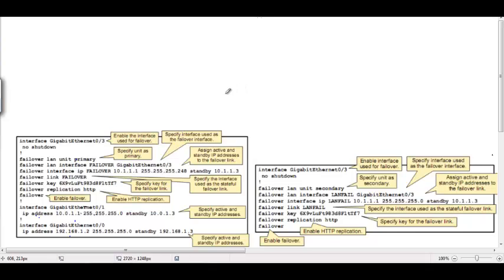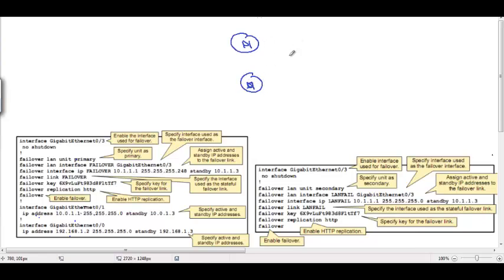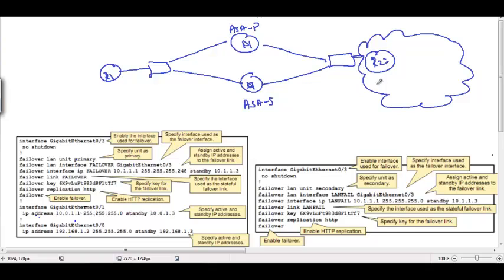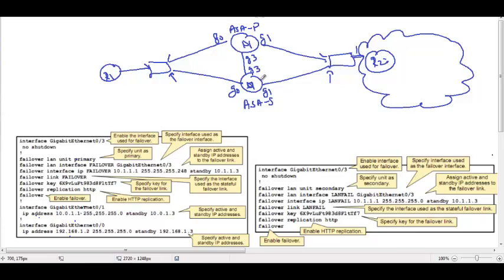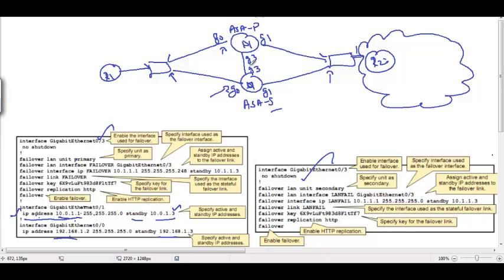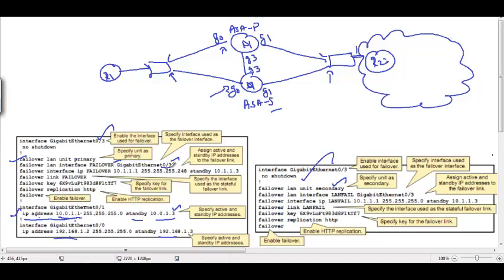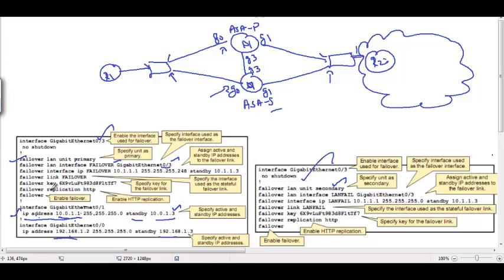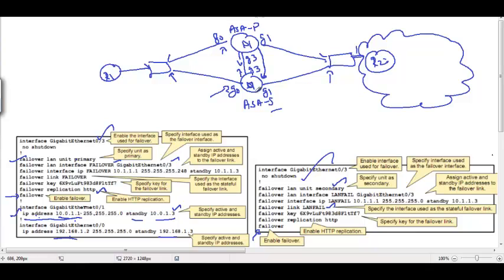Redundancy / Failover on Cisco ASA